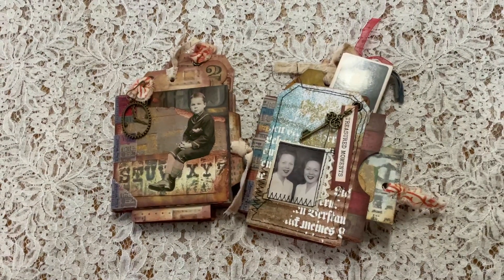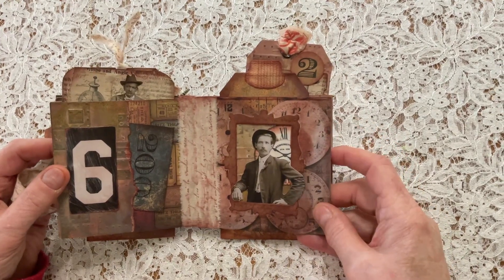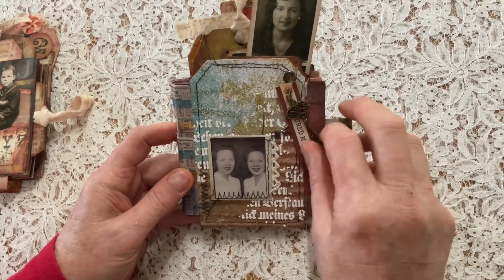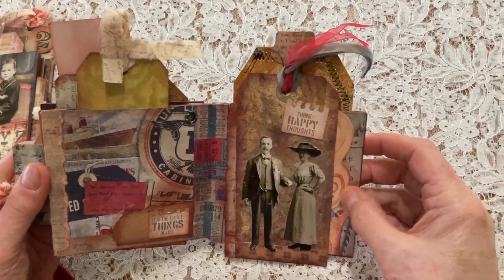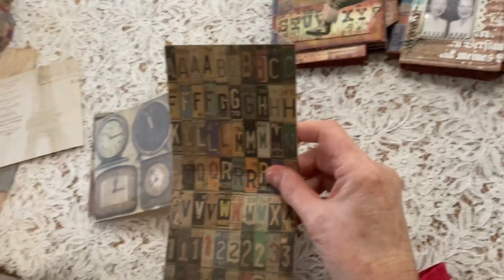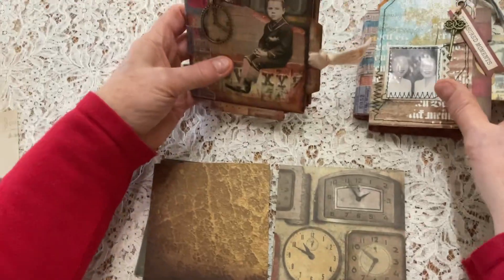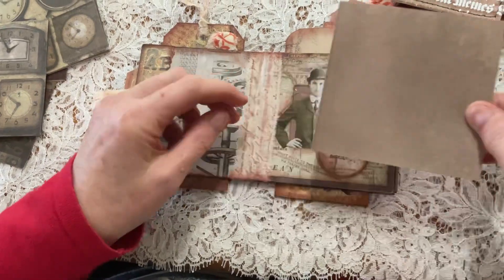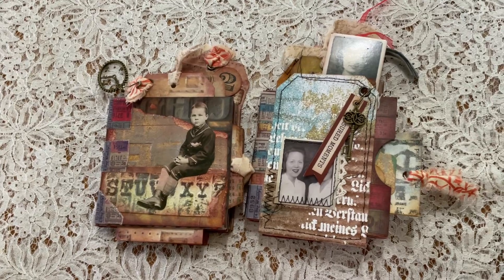Easy Tim Holtz No Sew Mini Book Journals & Brief How To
Easy no sew construction for two slightly different Tim Holtz mini book journals using fabric and canvas tape binding. Use paper frames, Tim Holtz embossing folders and ephemera.